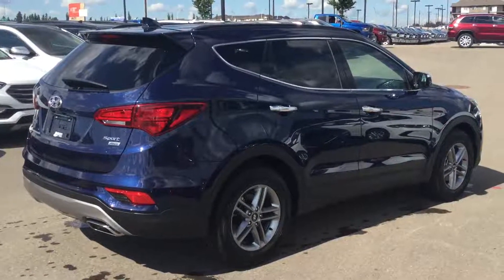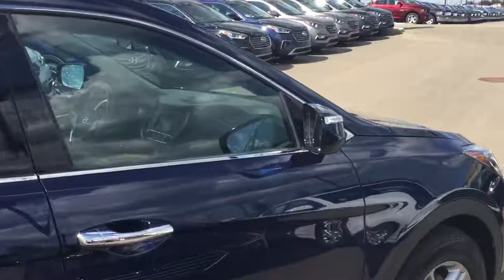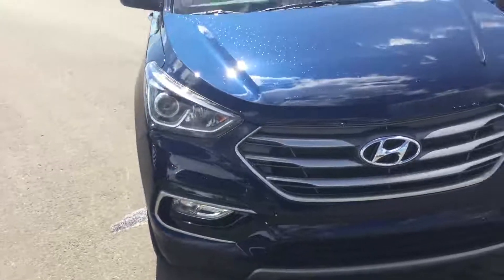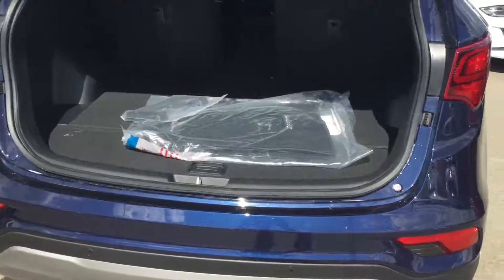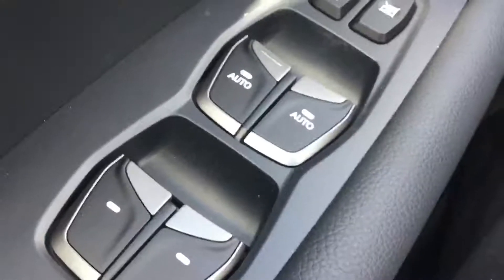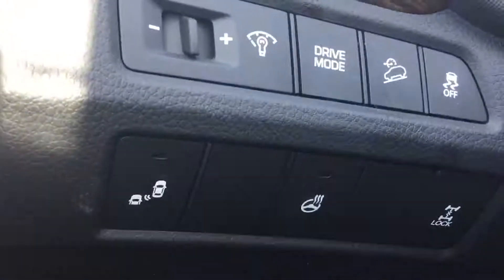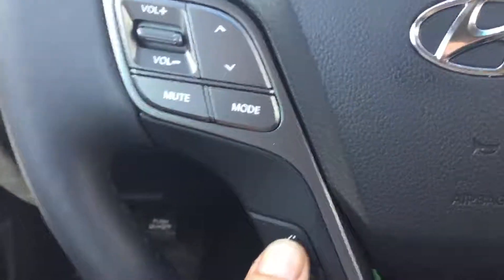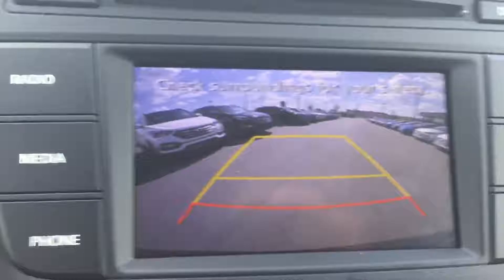Hyundai Santa Fe Sport || Edmonton Hyundai Dealer